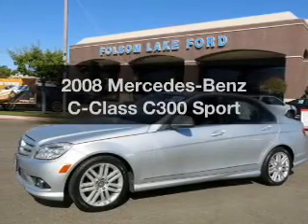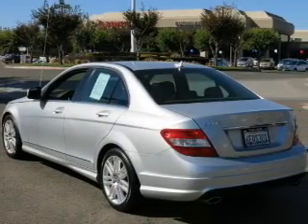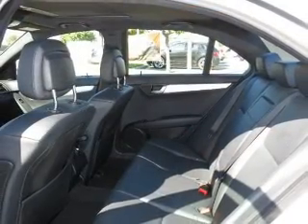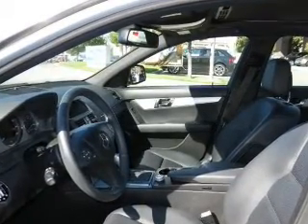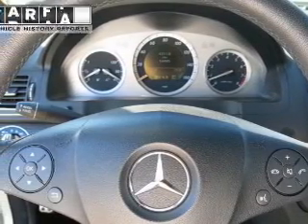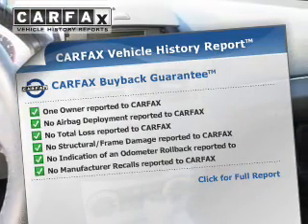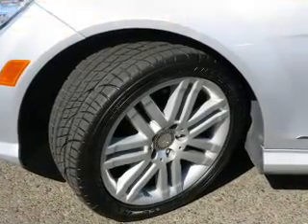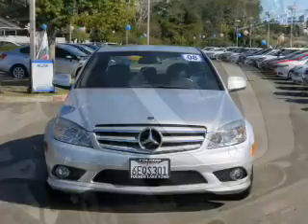2008 Mercedes-Benz C-Class - Folsom CA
Year: 2008
Make: Mercedes-Benz
Model: C-Class
Trim: C300 Sport
Engine: 3.0 liter 6 cylinder
Transmission: Automatic
Color: Silver
Mileage: 56431
Address:
12755 Folsom Blvd.